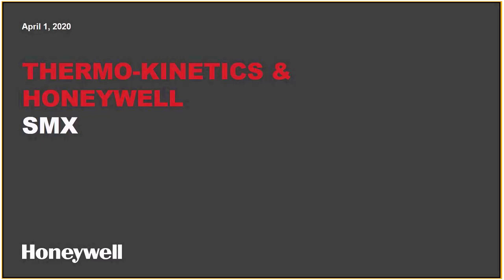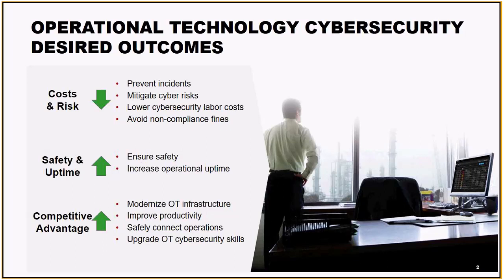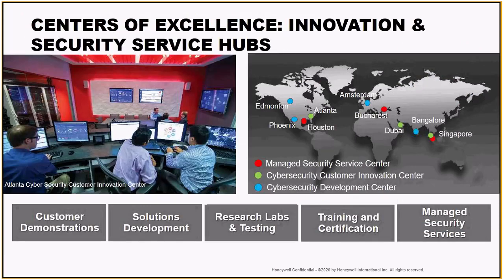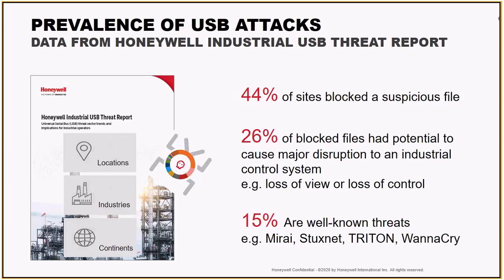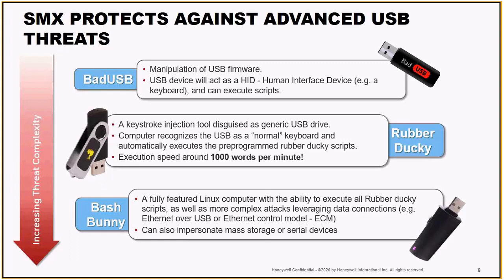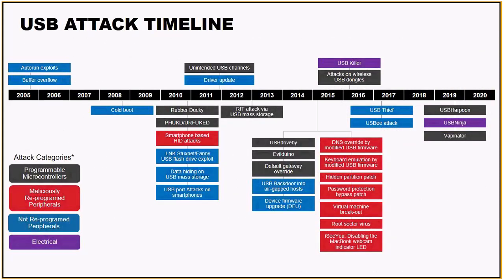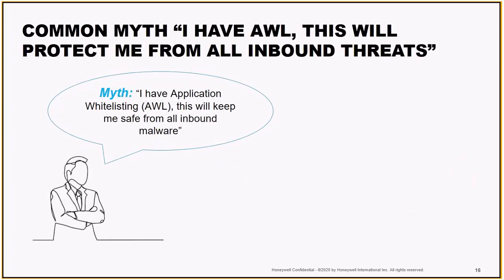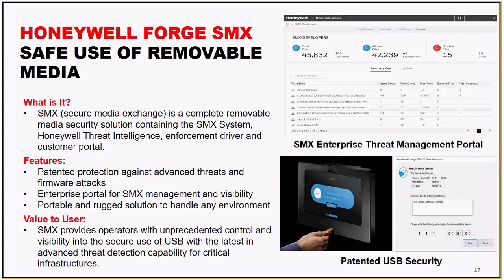Protect critical networks from the #2 threat to Industrial Control Systems with Matt from Honeywell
Thermo-Kinetics shares with you solutions to protect Critical Industrial Control Systems from the #2 threat today.